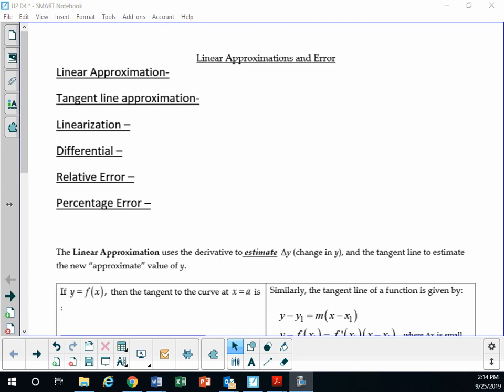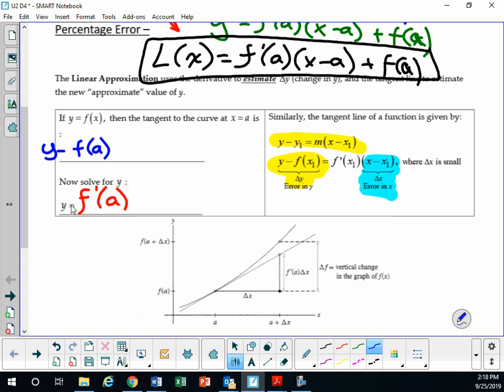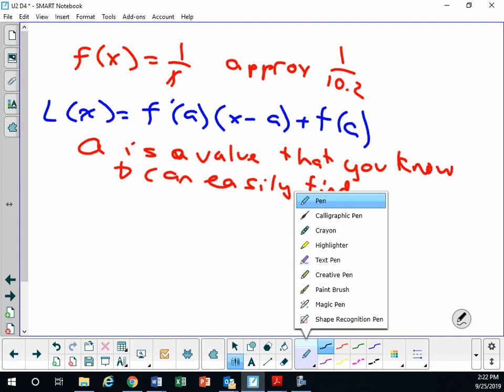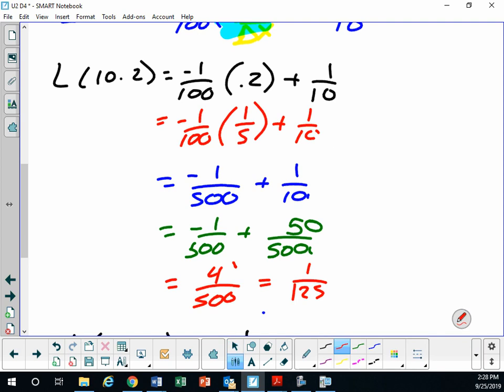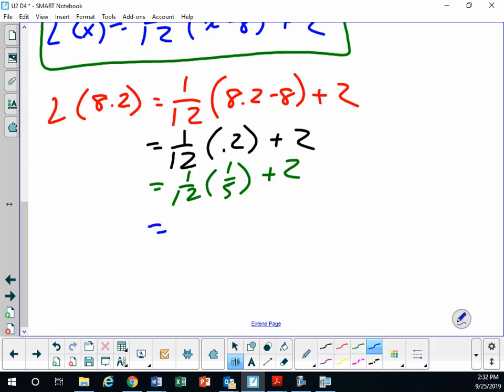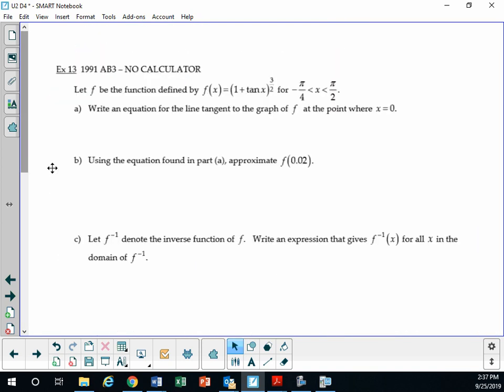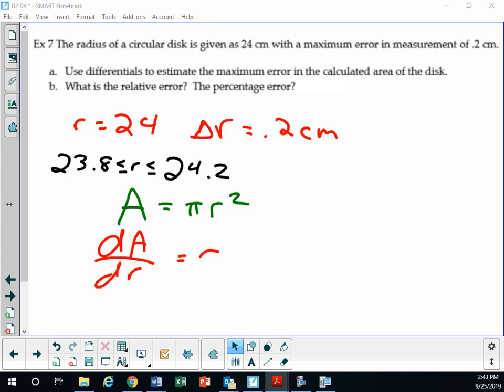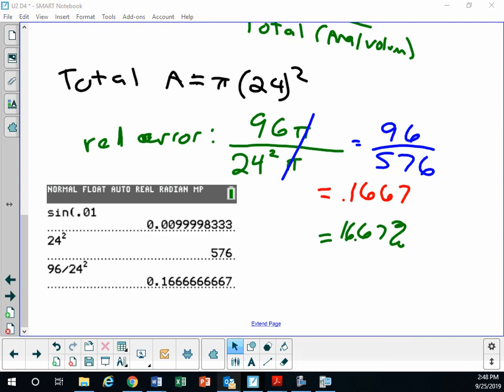Calc BC U2 D4 liner approx